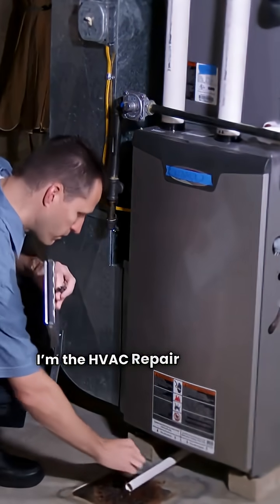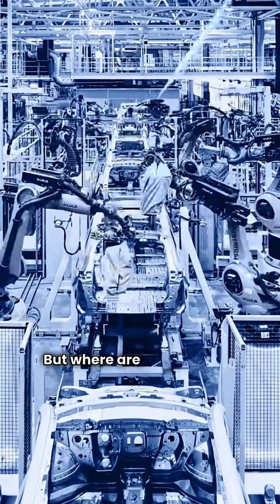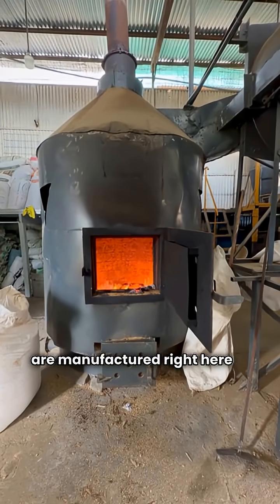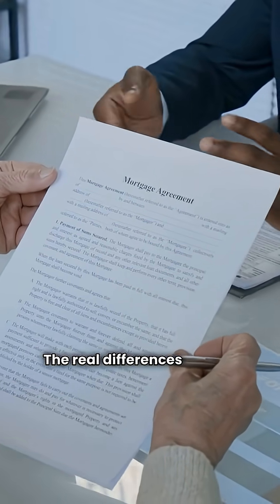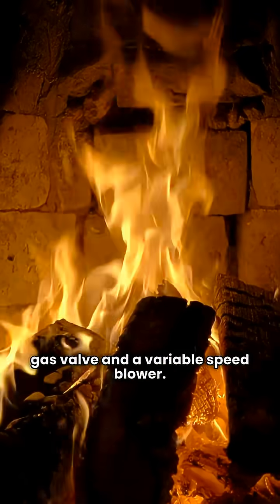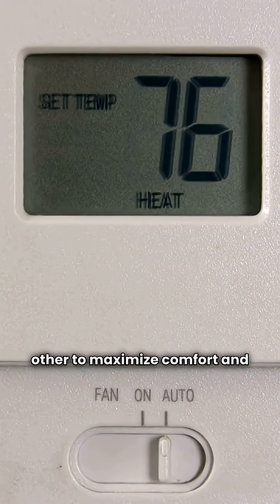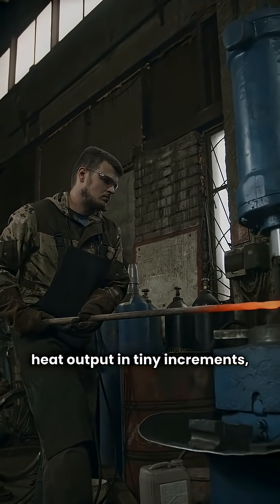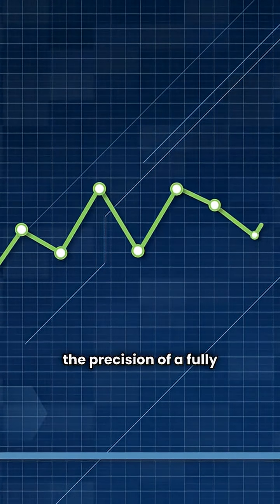Bryant vs. Ducane Gas Furnace: HVAC Repair Guy Reveals the REAL Differences (AFUE, Warranty)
Hey, I'm the HVAC Repair Guy, and I’m giving you the straight facts on two major forced air gas furnace brands: Bryant and Ducane. If you're shopping for a new high-efficiency furnace, you NEED to watch this comparison before you buy.

In this video, we break down the most popular gas furnace models from each brand, including the top-tier units, to see which brand offers the best comfort, efficiency, and warranty.

What we cover:

Basic Furnace Comparison: We compare entry-level units like the Bryant 915S and the Ducane 95G1E (both 95% AFUE).

Premium Performance: A head-to-head on the two-stage, variable speed furnaces: Bryant 926T (96% AFUE) vs. Ducane 97G2V (97% AFUE).

The Ultimate Difference: Why the Bryant 987M (98.3% AFUE) is in a category by itself with its modulating gas valve technology, a feature Ducane currently does not offer.

Manufacturing & Warranty: Discover where each brand is built (USA vs. Mexico) and the critical difference in the Lifetime Heat Exchanger warranty, especially the unit replacement warranty offered on the top Bryant model.

Is the higher-end Bryant modulating furnace worth the investment, or is a premium two-stage Ducane furnace the better value? Watch to find out!